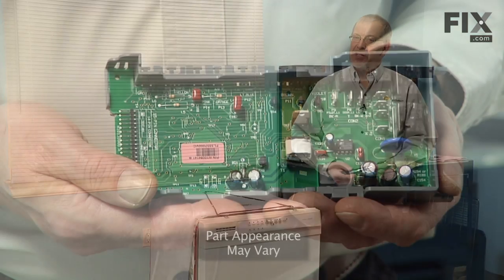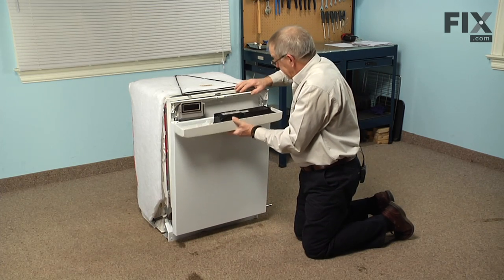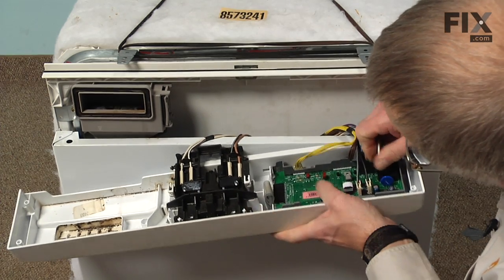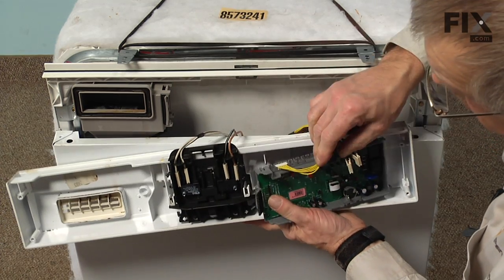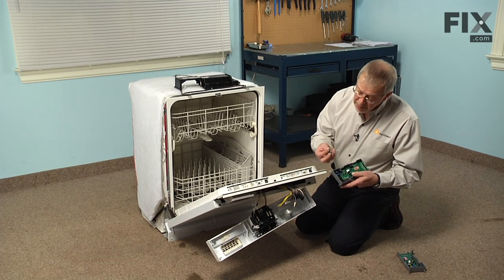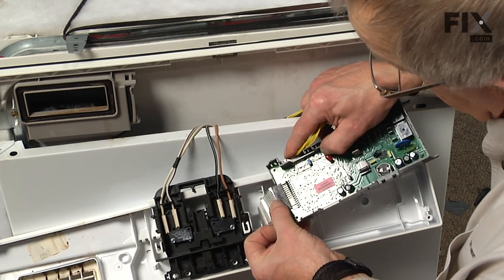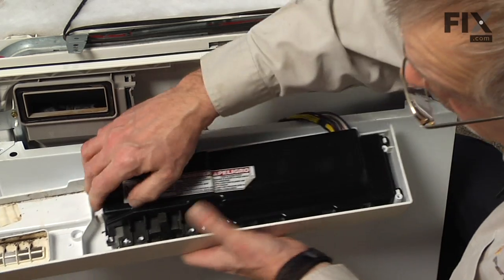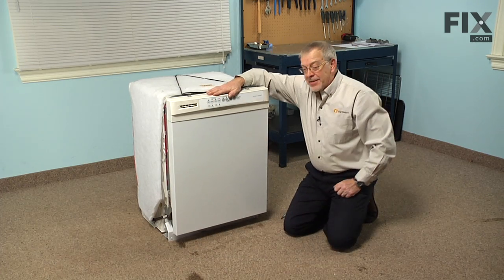KitchenAid Dishwasher Repair – How to replace the Electronic Control Board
Need help replacing the Electronic Control Board (Part W10084141) in your KitchenAid Dishwasher? Watch this how to video with simple, step-by-step instructions for a successful DIY repair.

Why you might need to replace the Electronic Control Board:
1. Will not dispense detergent or Jet Dry
2. Will not start

What tools you need for this repair:
• Small flat blade screw driver
• 15 Torx bit

The information in this video is specific to KitchenAid, Kenmore, Whirlpool, Estate, Roper, and Inglis. To find a Electronic Control Board specific to your model,